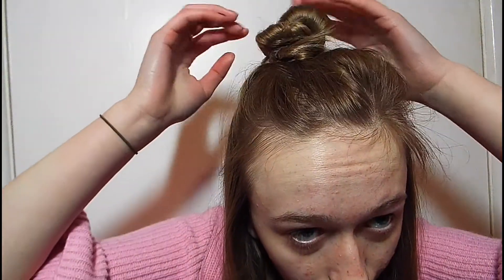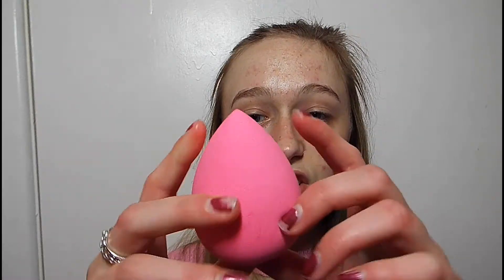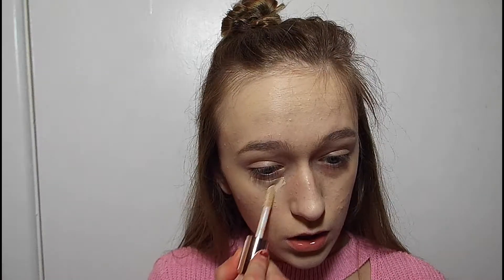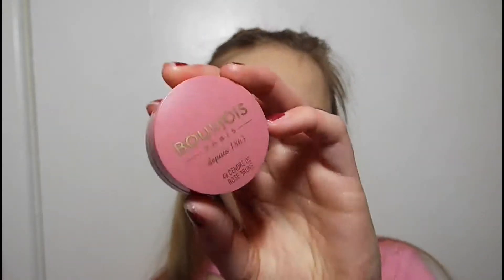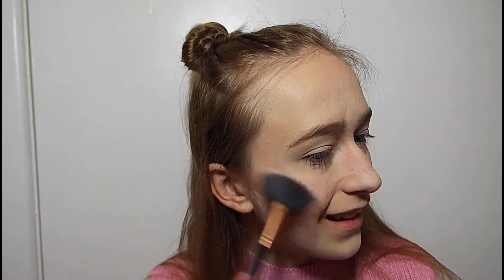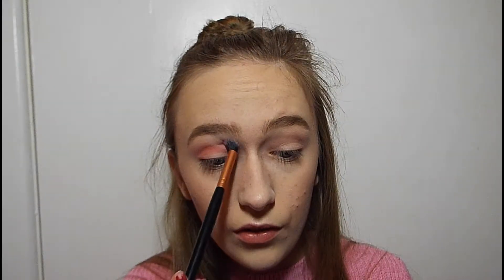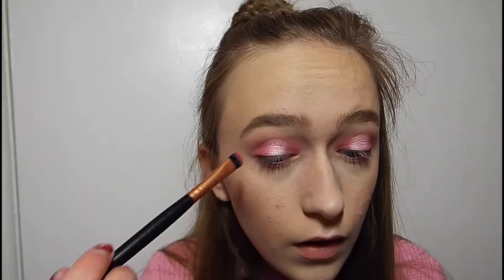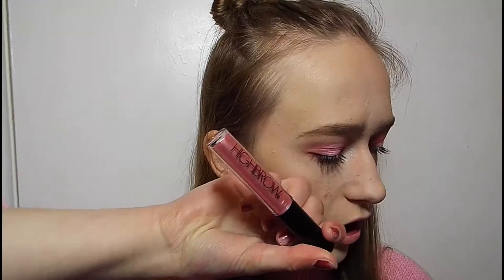Valentines inspired makeup|Charlotte Thomas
VALENTINES INSPIRED MAKEUP

Thanks so so much for watching. I hope you enjoyed this.

heyitscharl15